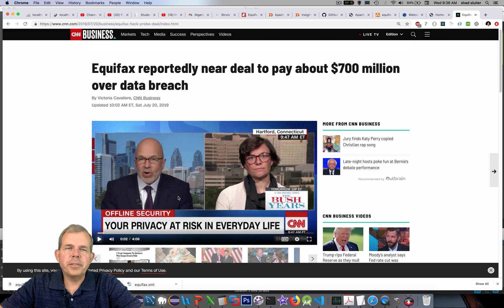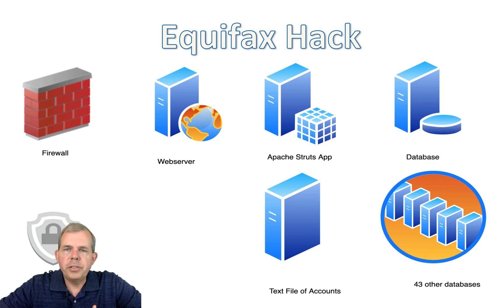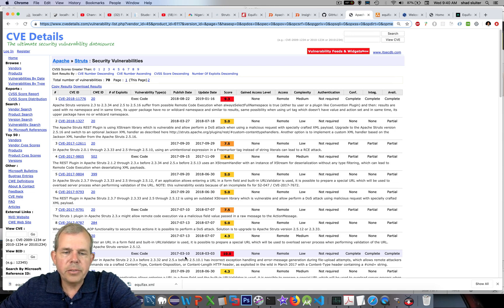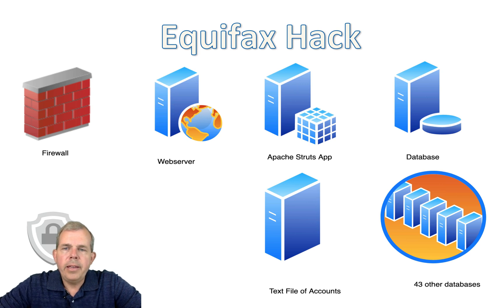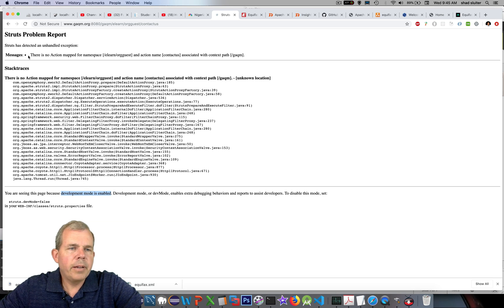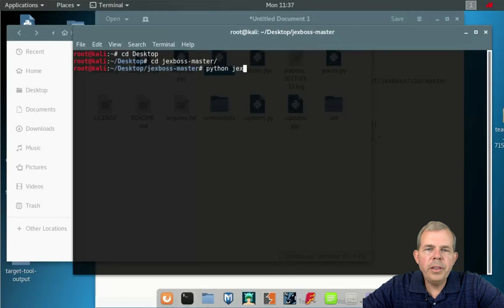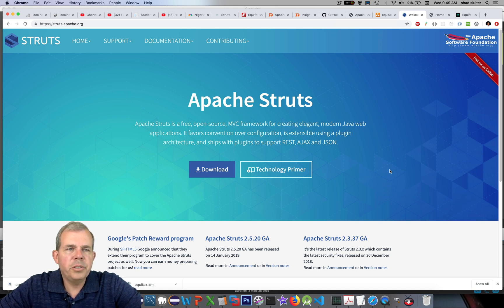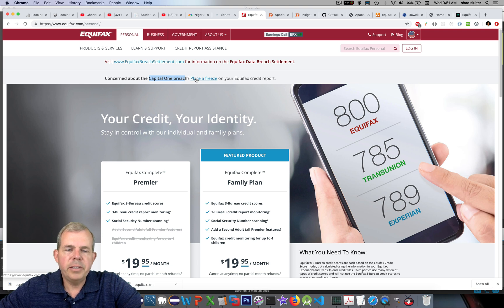How Equifax was Hacked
Equifax Hack lead to the loss the personal data on 150 million american consumers.  The fault was a vulnerability in the Apache Struts application server.  The vulnerability was labeled cve-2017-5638 in March of 2017, months before the data breach was detected. This video shows how to find and exploit apache struts servers that have not been updated properly.